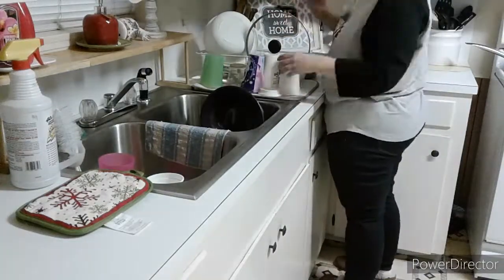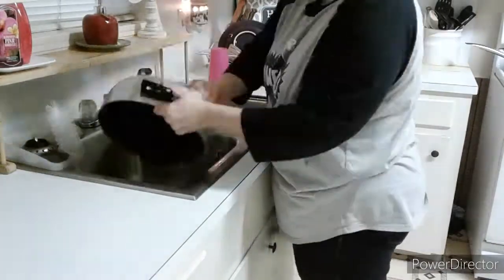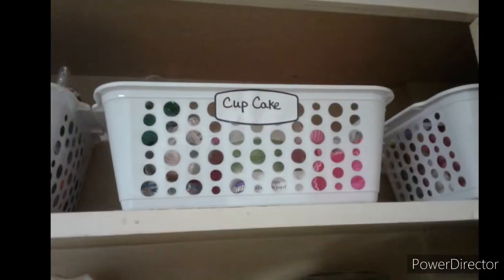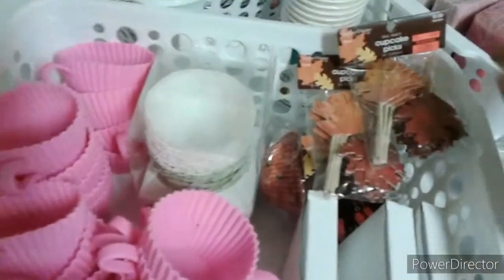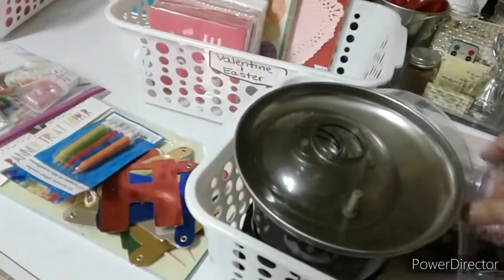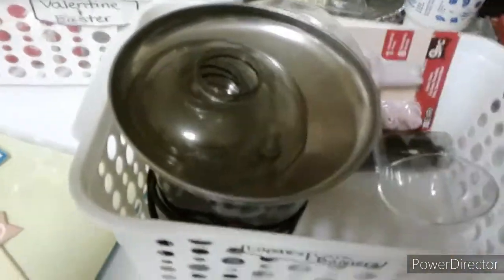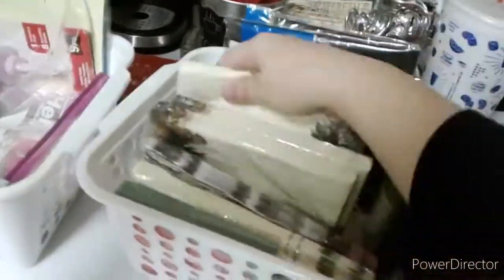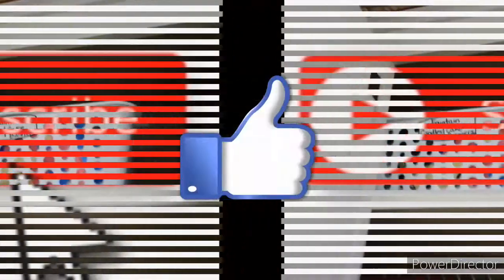Organize cabinets with me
In today's video with Home Sweet Home with Jennifer we're going to start off by making a clean workspace and wiping off countertops. Then we're going to move to my upper cabinets where I keep my party and seasonal tableware. We're going to get those baskets organized and see what we have on hand.